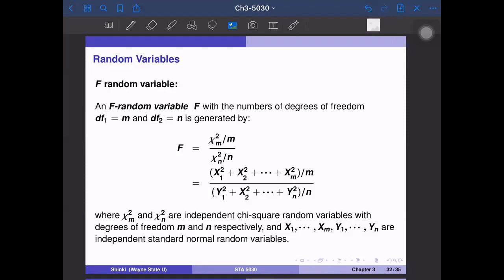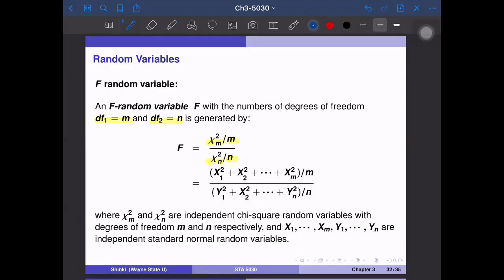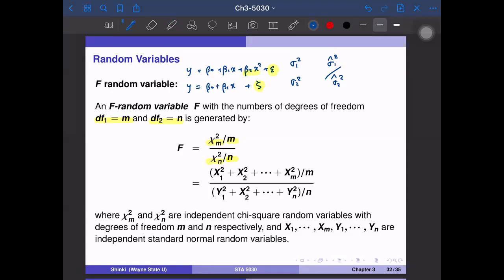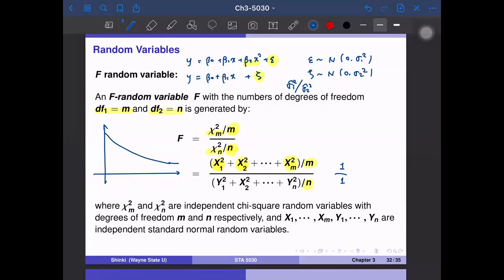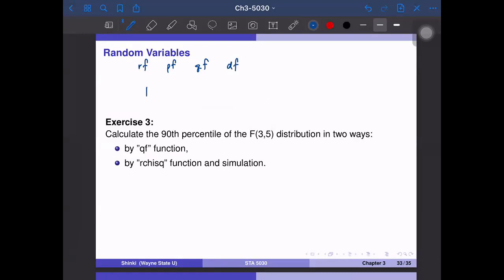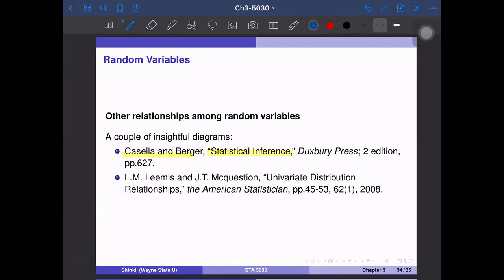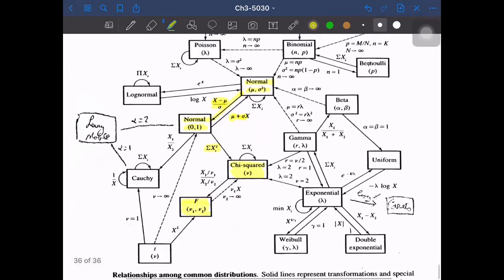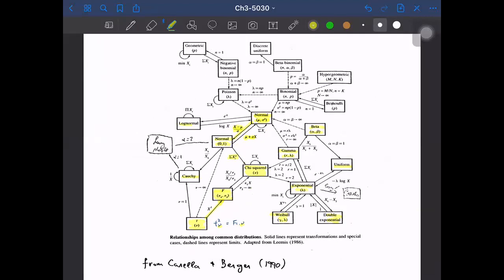5030-21F-09-28-2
Chapter 3 - F-random variables, relationship between distributions
Do Quiz-09-28-2. Due on Thursday 9/30.